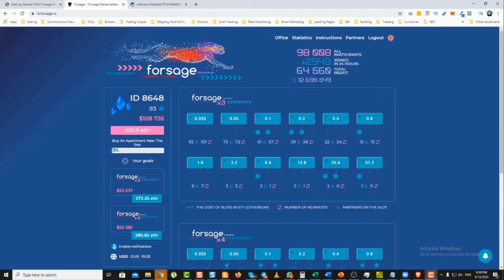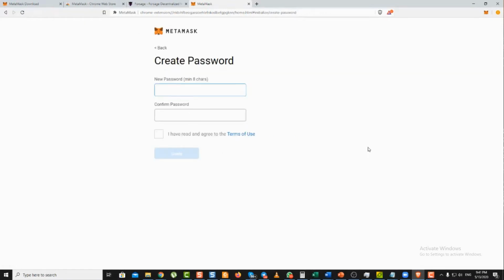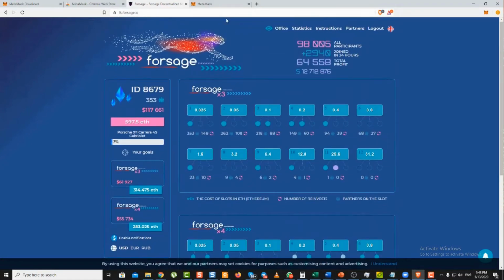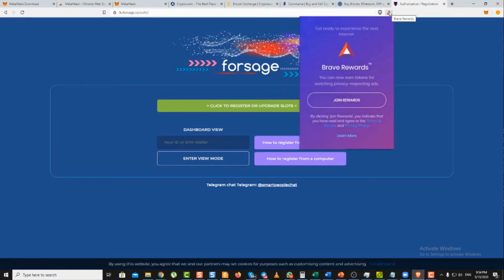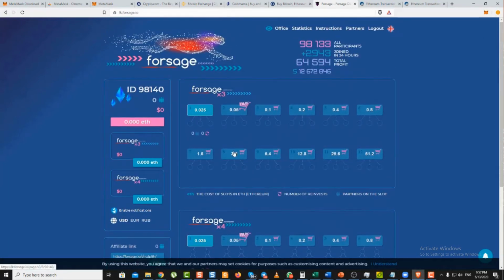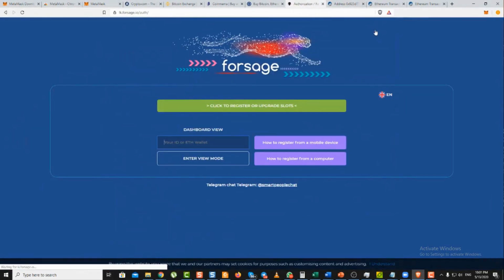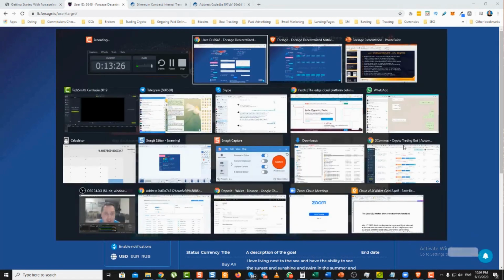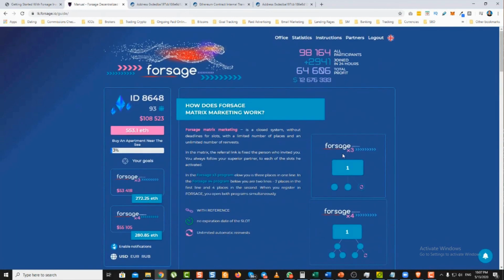Install Metamask On PC/Laptop OR Install TrustCryptoWallet(Android ONLY) OR TokenPocket (iOS Users)